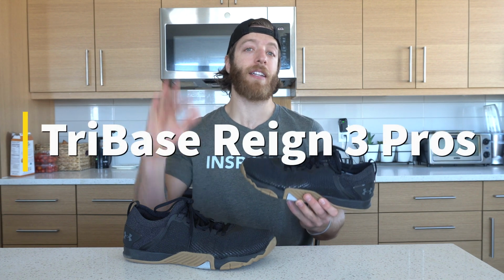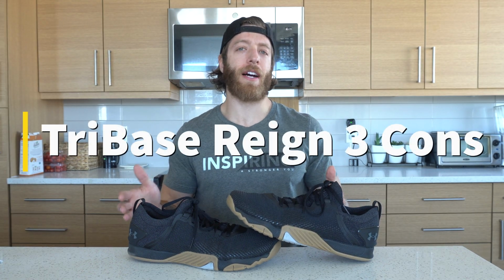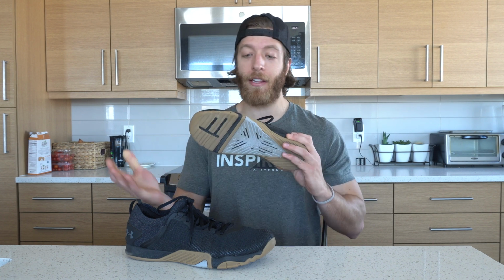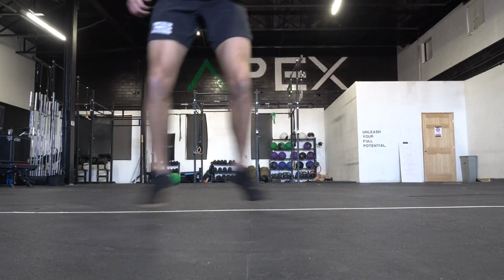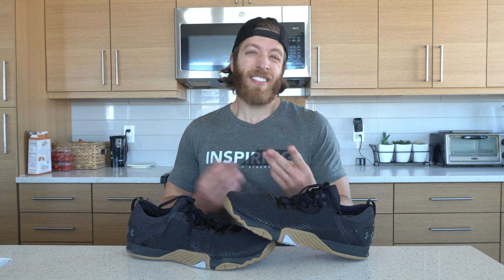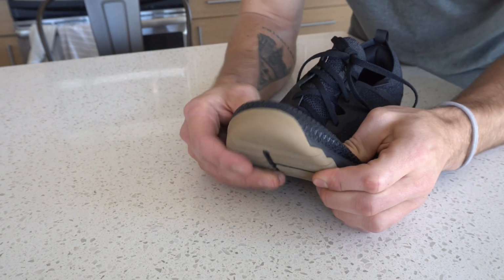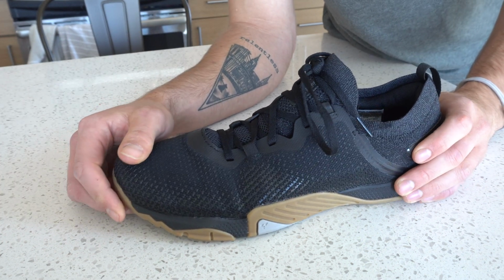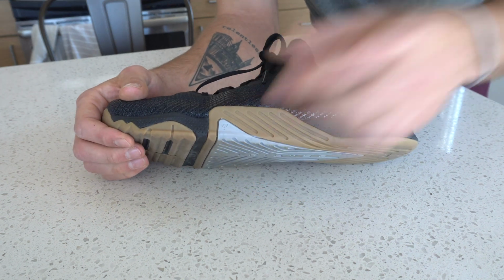Under Armour TriBase Reign 3 Review | Great for Lifting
The Under Armour TriBase Reign 3 is the freshest cross-training shoe on the market from UA. This model is the best thus far that Under Armour has created for the TriBase line.

For starters, I love the reworked upper construction for the UA TriBase Reign 3 and the midsole/outsole perform well across the board in the gym. Additionally, if you love lower heel-to-toe offsets in your cross-training shoes, then you'll like this model with its 2mm offset.

In this Under Armour TriBase Reign 3 cross-training shoe review, I dive into a variety of topics to help you decide if this model is worth investing in.

0:00 UA TriBase Reign 3 Pros
1:24 UA TriBase Reign 3 Cons
2:20 Performance
5:22 Sizing and Fit
6:08 Price
6:36 Construction Overview

Overall, I'm a fan of this CrossTrainingShoe and it's great to see UnderArmour evolving this shoe line for serious cross-training athletes.

If you want a pair of TrainingShoes with a bootie design that is solid under the barbell and when performing plyometrics, then the Under Armour TriBase Reign 3 is a good model to explore.

If you have any questions on this model, drop them down below!